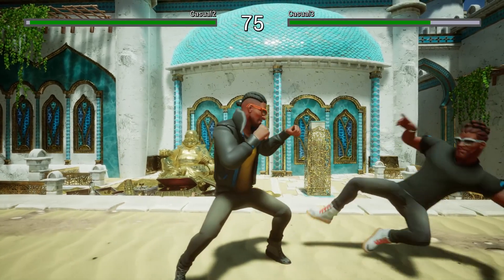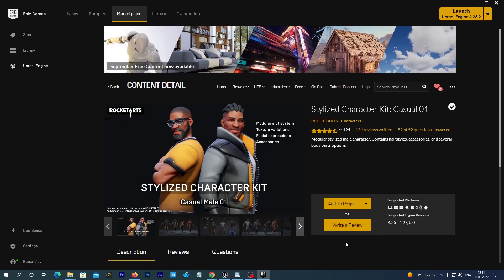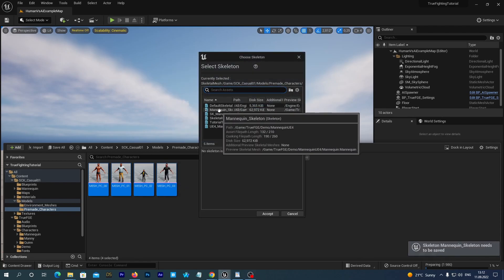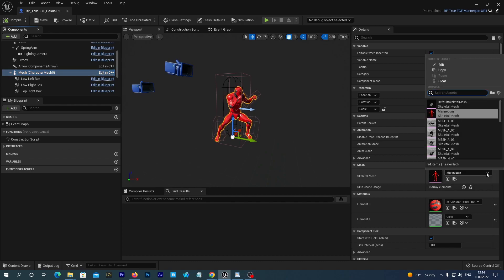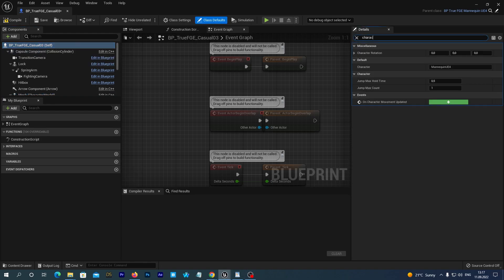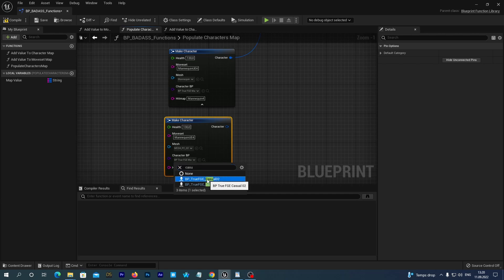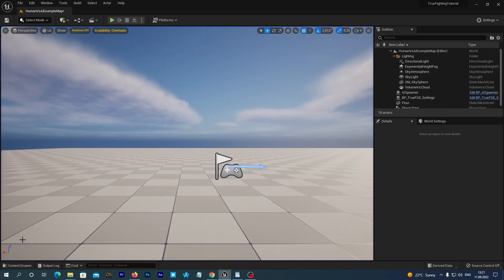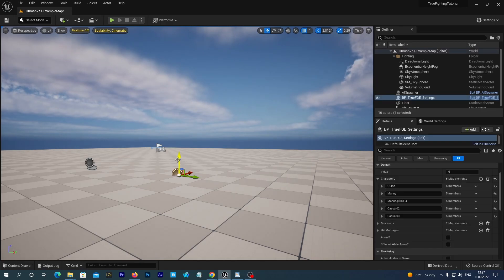UE5 True Fighting Game Engine: Adding Characters | Unreal Engine 5 Tutorial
Tutorial on how to add a character rigged to UE4 skeleton to the True Fighting Game Engine for Unreal Engine 5.
For UE5 rigged skeleton the process is absolutely the same, just inherit BP_TrueFGE_BaseCharacter instead of the BP_TrueFGE_MannequinUE4.
In the next tutorials we will learn how to add Metahumans and other characters, and create attacks and hitmaps.